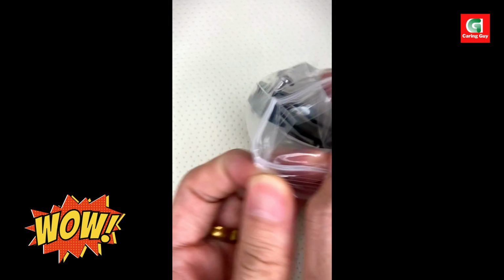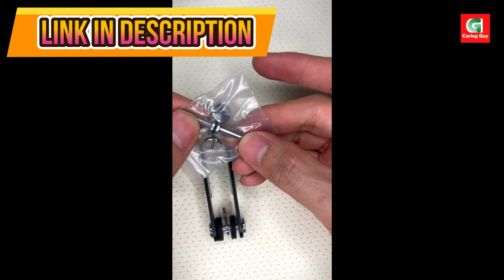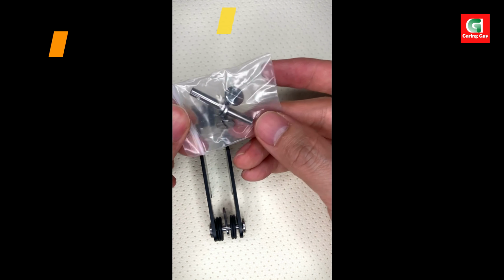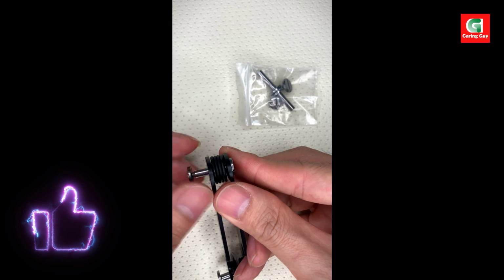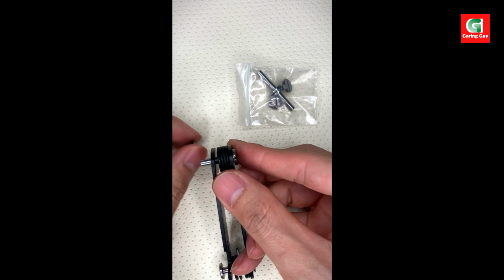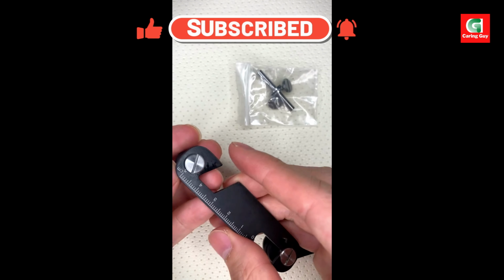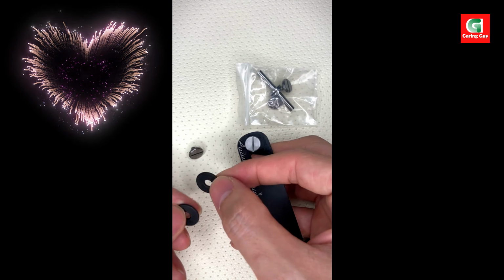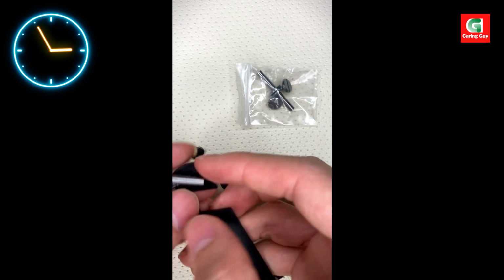Slim Smart Key Holder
Slim Smart Key Holder website link to check today's price

Introducing the Slim Smart Key Holder – a stylish and practical accessory for modern men. Designed with business professionals in mind, this compact key organizer is perfect for carrying car keys and other essentials in an organized, sleek manner. Crafted with high-quality metallic materials, it ensures durability and style, while the fashionable animal print design adds a touch of sophistication.

Key Features:

Men's Fashion Keychain Holder – Ideal for car keys and business use.
Compact and Lightweight – Easy to carry and fits comfortably in your pocket or bag.
Premium Quality – Made from durable materials to ensure longevity and style.
Smart Organizer – Keeps your keys organized and easy to access.
Stylish Design – A fashionable accessory with delicate printing, perfect for men who value both style and functionality.

Available now in multiple designs, crafted in Guangdong, China.

All information of the product collected from company website or seller e-commerce page that have to bear responsibilities about it. In case of any problem one should have to contact their complain section. The channel Caring Guy is not responsible for any problem of the product.